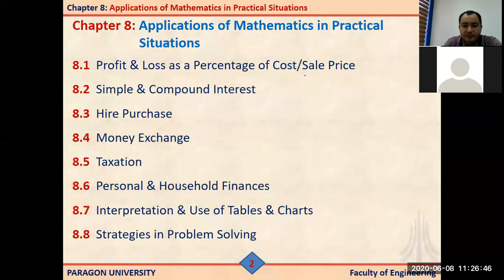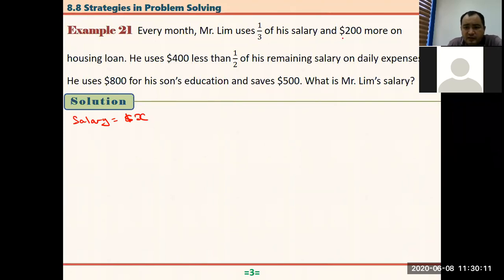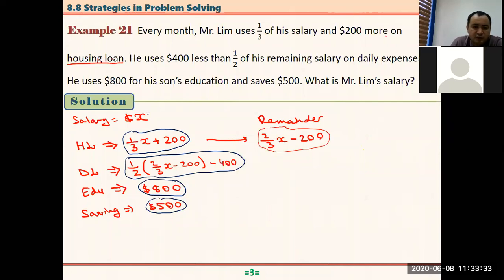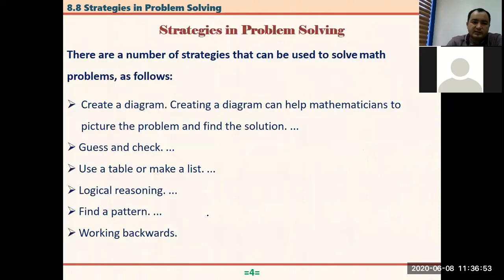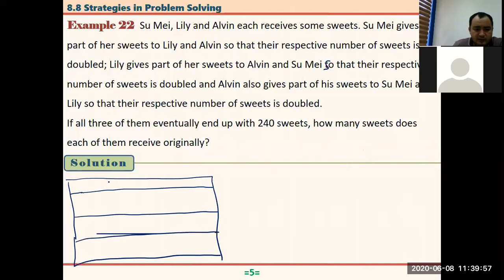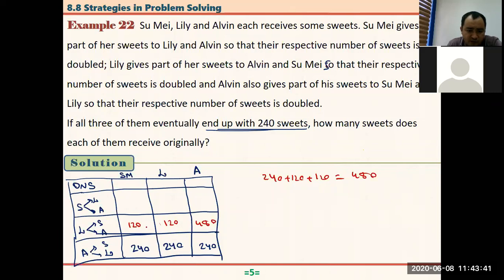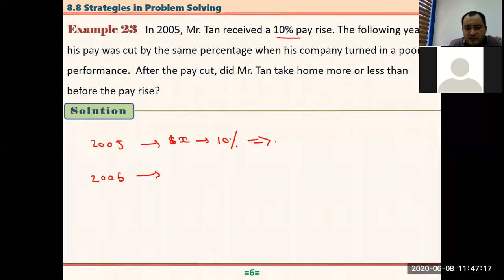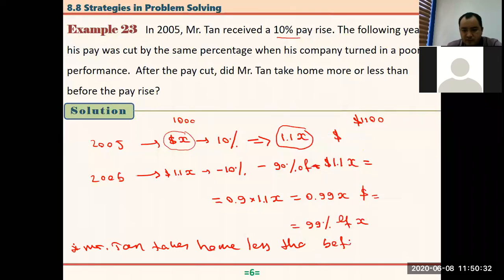Strategies in Problem Solving-1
Application of Mathematics in Practical Situations